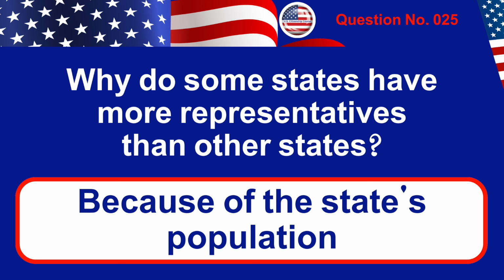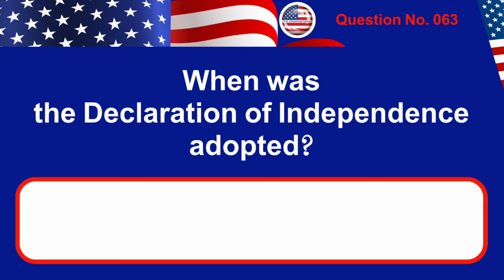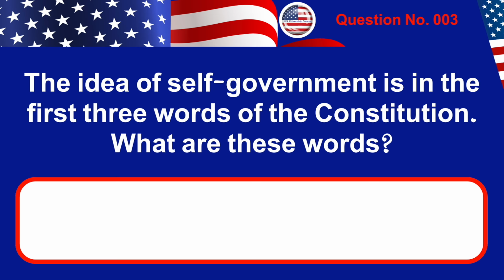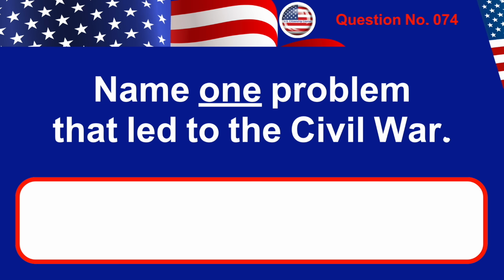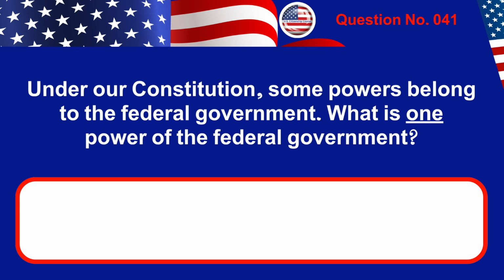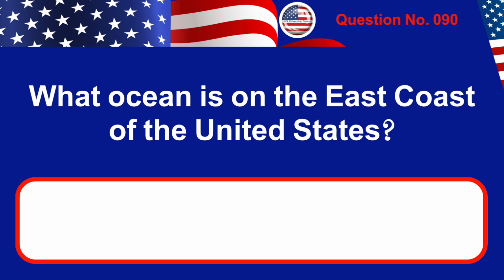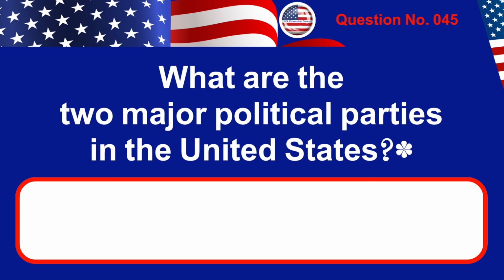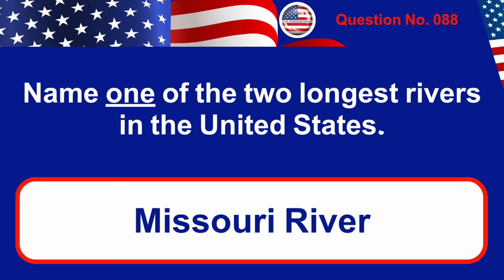2025 random 100 civics questions and answers of U.S. citizenship interview I N400 Interview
© This is a Copyrighted Video ☞ Do Not Reuse